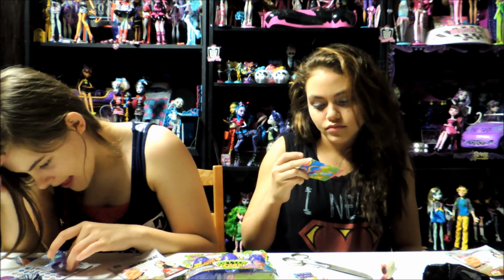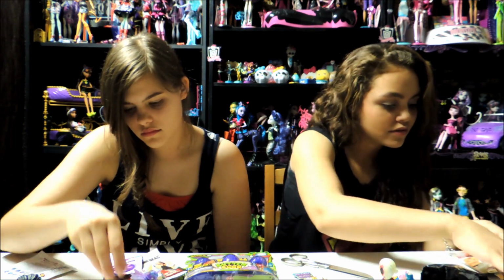Blind Bag Fever # 25- My Little Pony, The walking dead, despicable me and more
We got all these amazing blind bags in the toy swap with Jason Robert Keef

Drusila and Nessy
USA